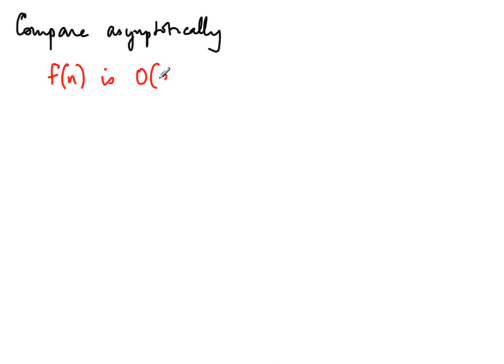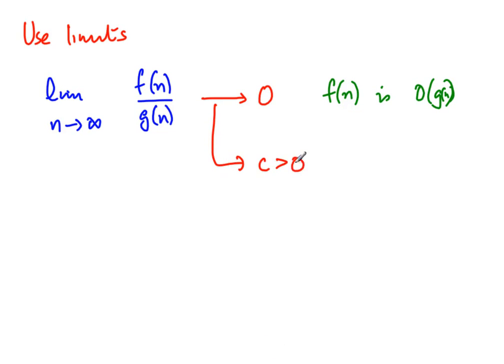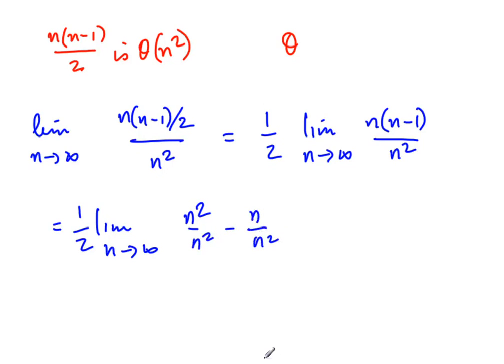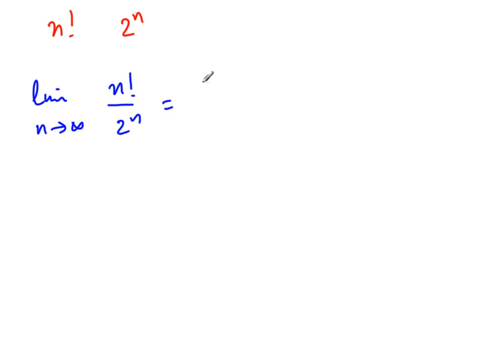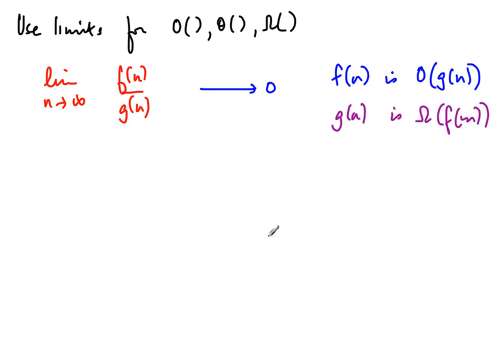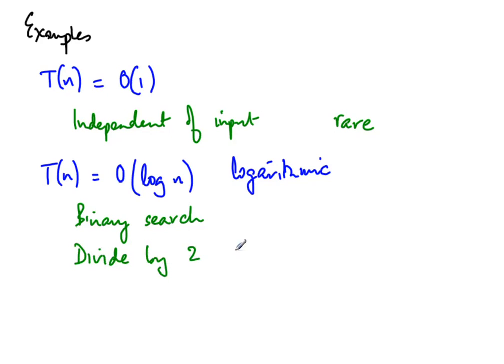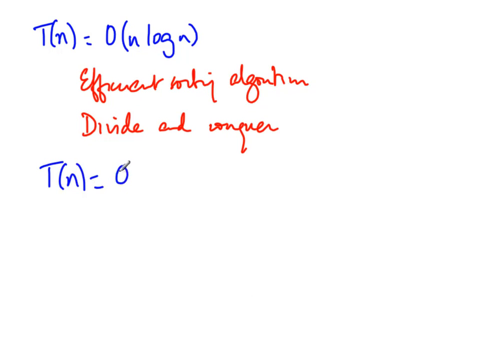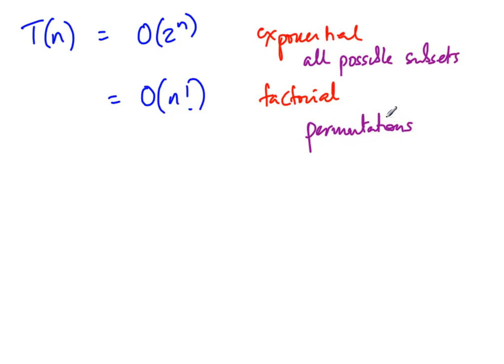Comparing Functions Using Limits Basic Efficiency Classes